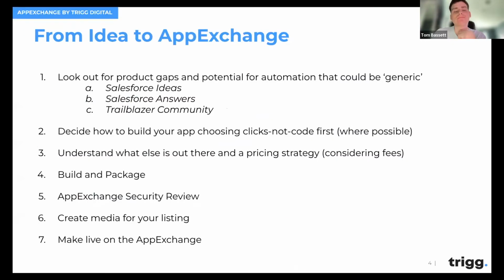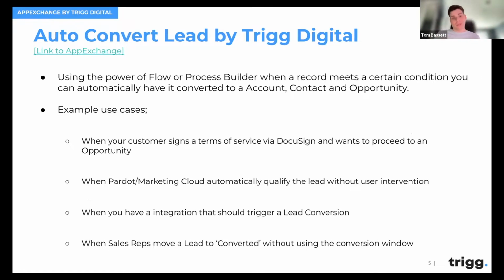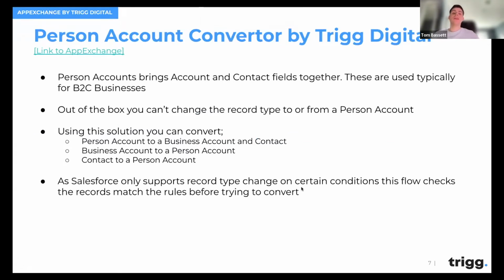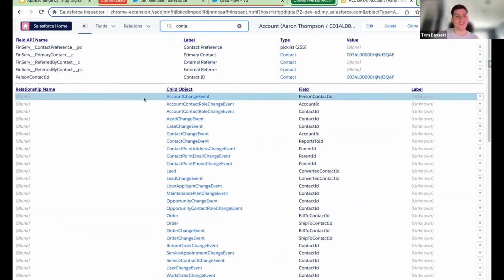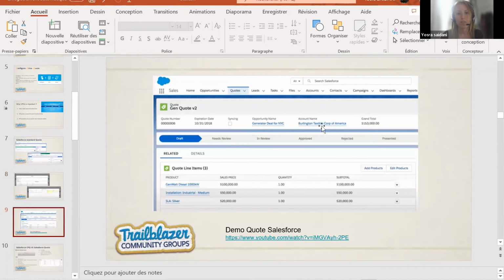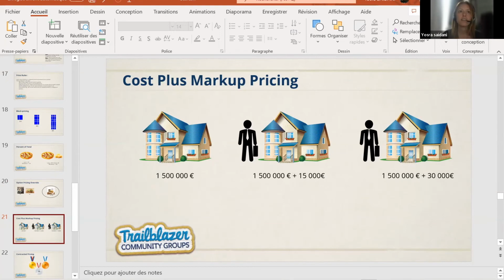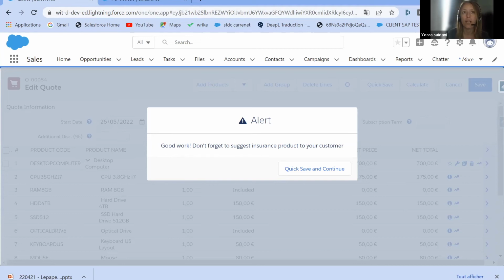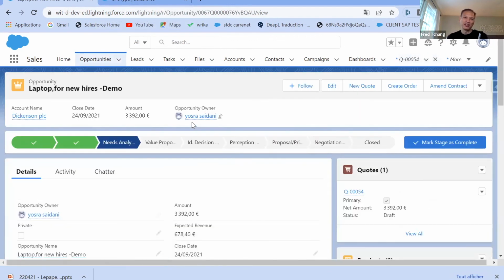May 2022 Ottawa Salesforce User Group Meeting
We have two presentations line up for this meeting:

0:00 Introduction
0:33 AppExchange solutions
48:00 Introduction of CPQ

1) Tom Basset is a Solution Architect at Trigg Digital, a Salesforce Partner. He will walk through few apps his company developed on AppExchange and also share his experience on how to create app for the AppExchange.

2) Yosra Saidani is a co-leader in Women in Tech group in Paris, France. She will talk about Salesforce CPQ and have a demo for us. Sales reps spend 66% of their time quoting, writing proposals and getting approvals instead of closing deals. Imagine how much more time sales reps would have to spend selling if they could automate these tasks. CPQ - configure, price, quote - 3 simple letters containing a powerful tool to create quotes quickly, with little effort and few errors.